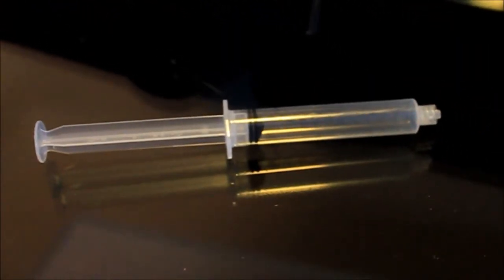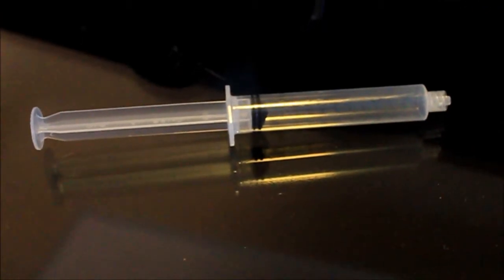How to test a boat speedometer bench test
Here is a simple test to see if your gauge is working.